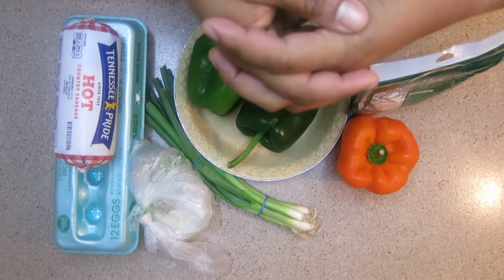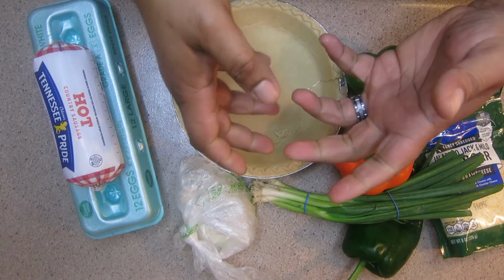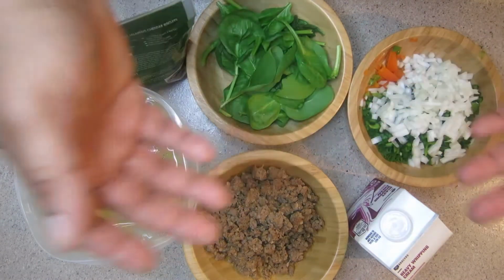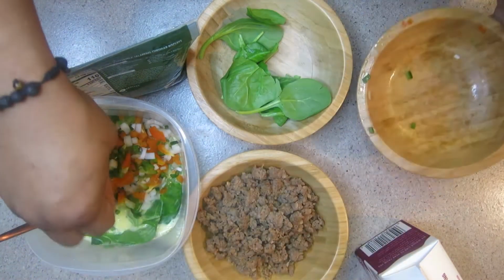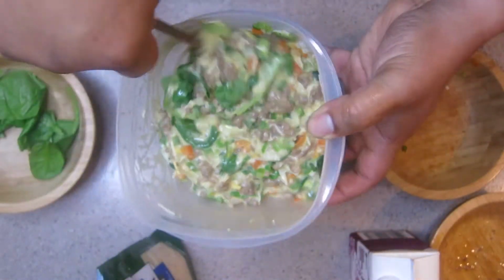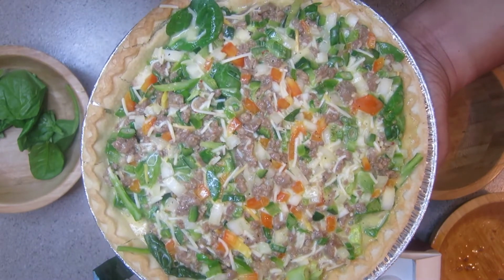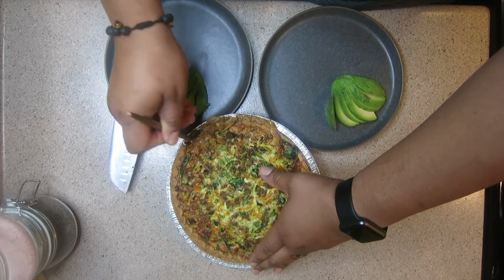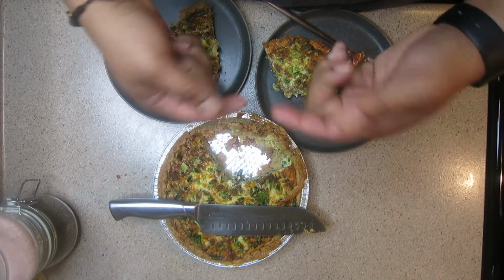BREAKFAST QUICHE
EASY TO MAKE QUICHE THAT ANYONE CAN DO. FIRST TIME TRYING THIS OUT AND IT CAME OUT PERFECT.